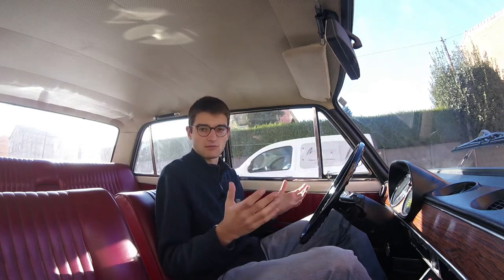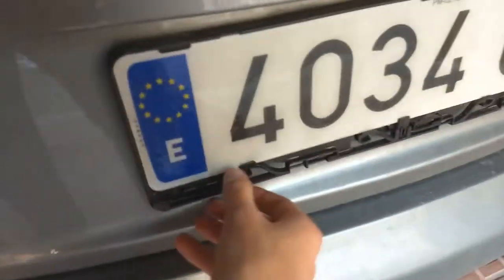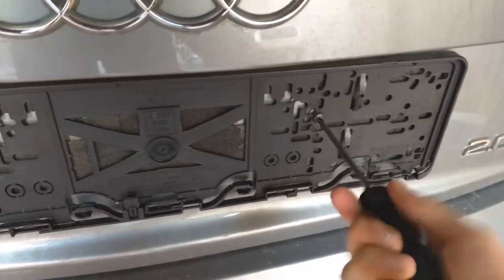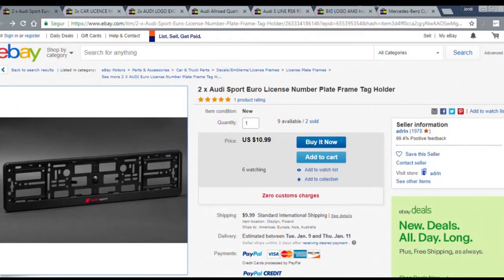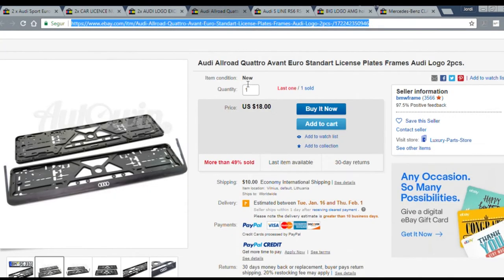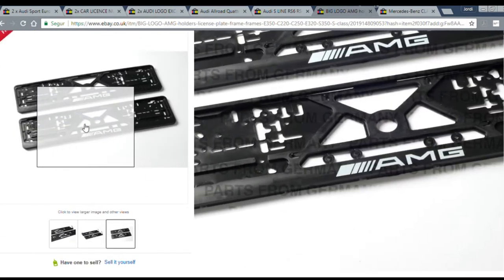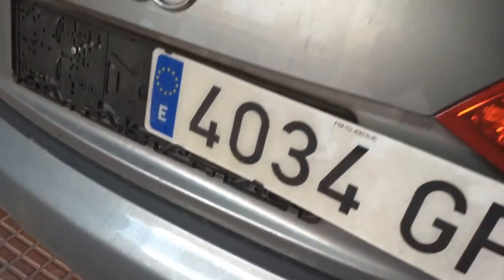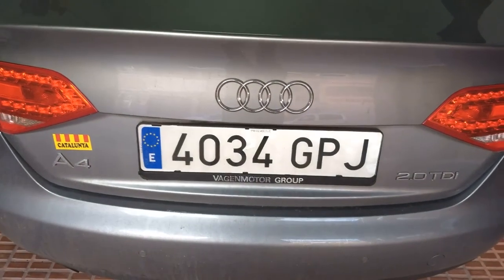HOW TO EASILY REMOVE YOUR LICENSE PLATE FRAME | DIY